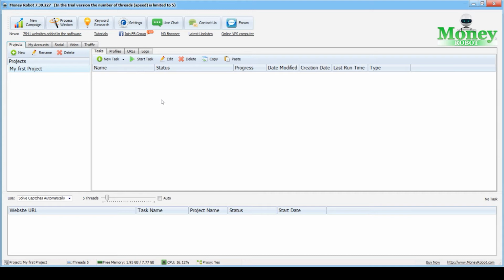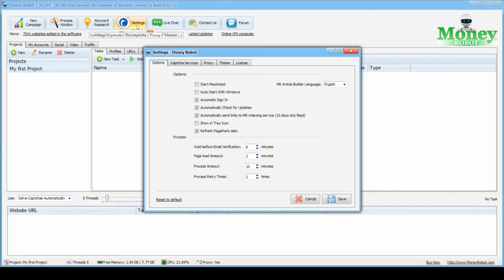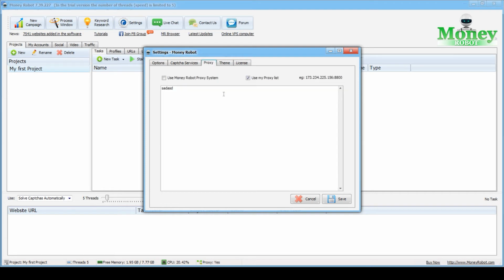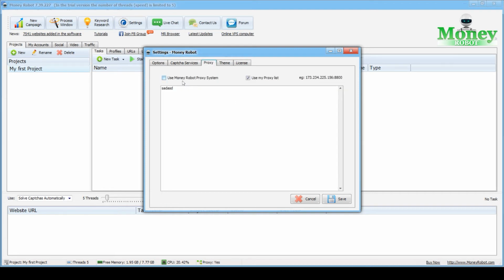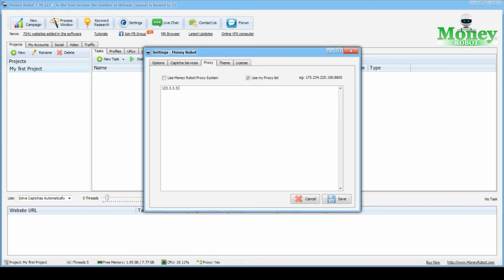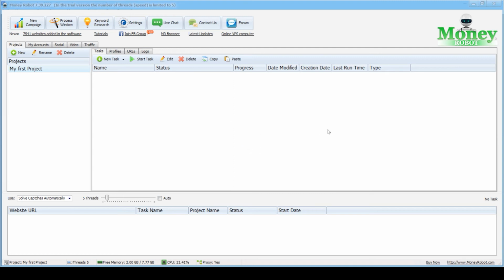Step-by-step proxy settings tutorial in Money Robot